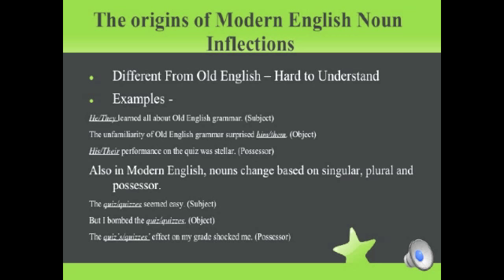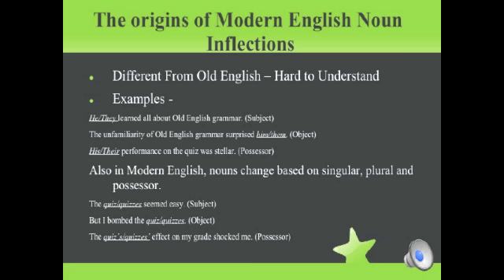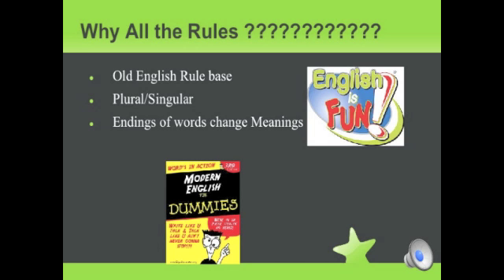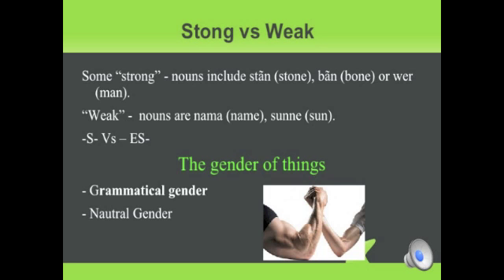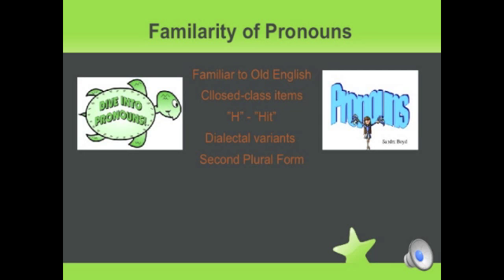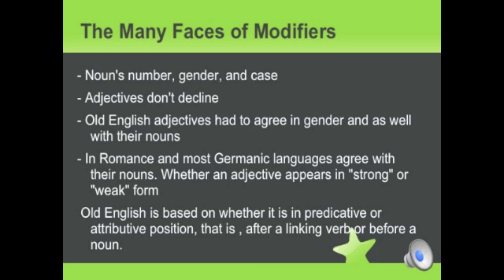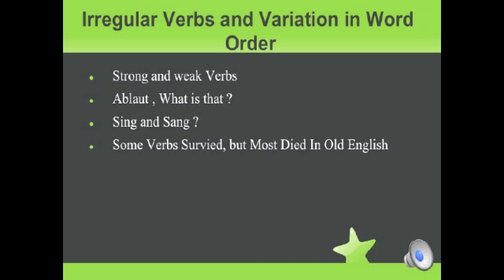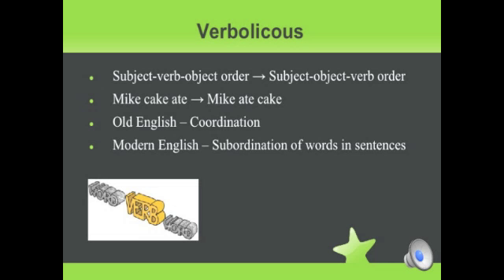New Project 2